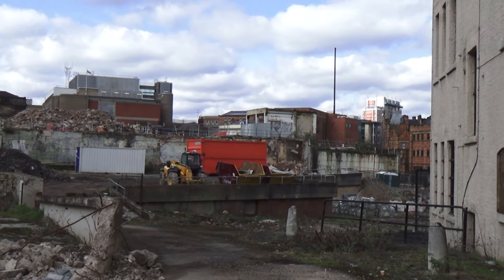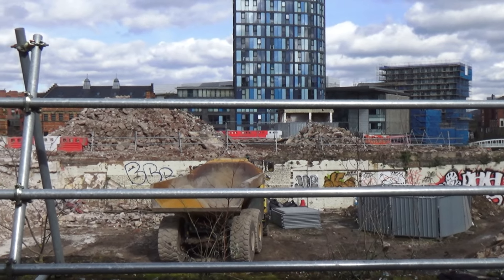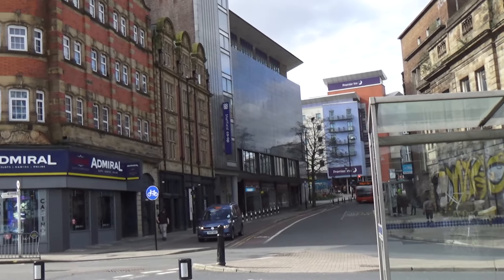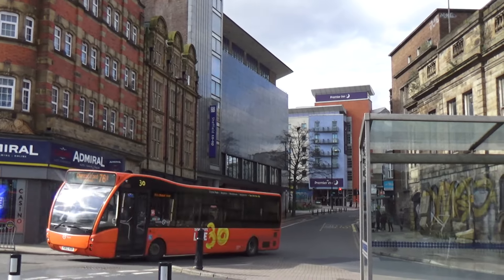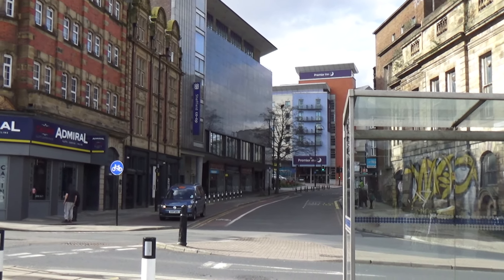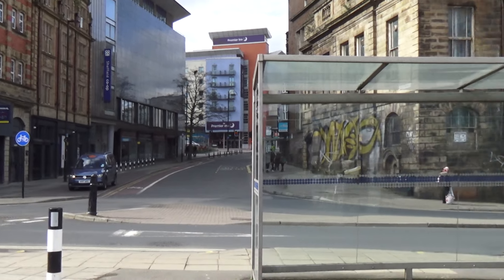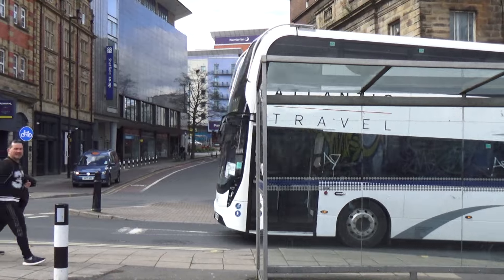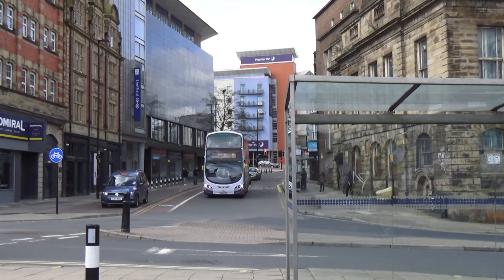Sheffield city centre Castlegate park progression update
As you can see they are starting to remove the concrete slabs from the old Castle Market, but my concern is in the rush to develop the park Archaeological ruins will be damaged or covered over without investigation.  I will update again in a couple of weeks.